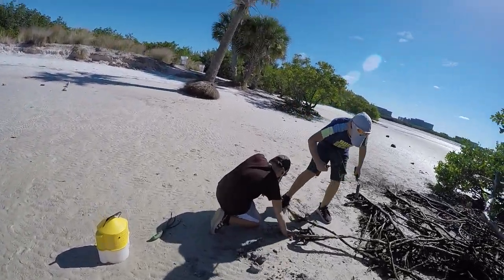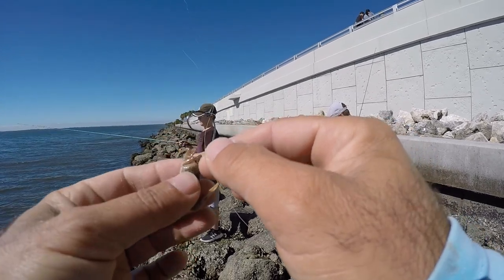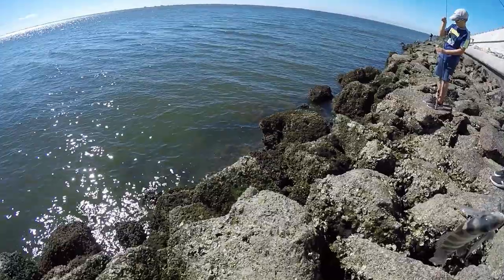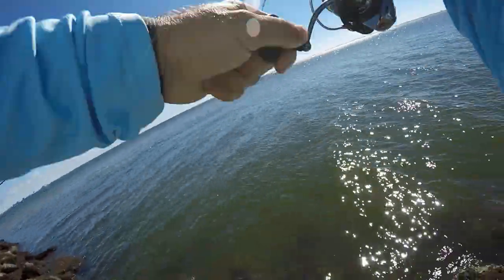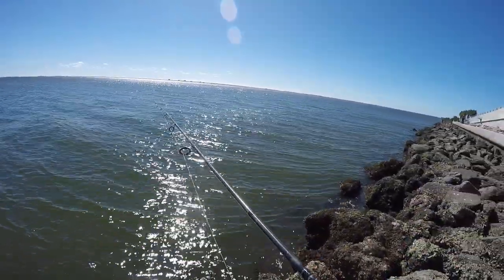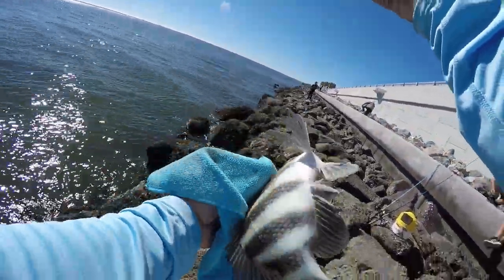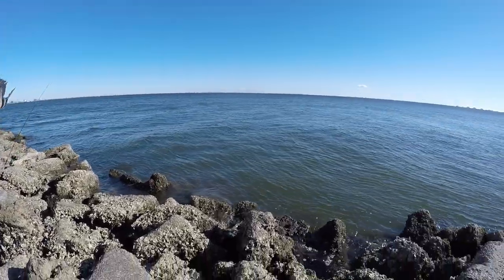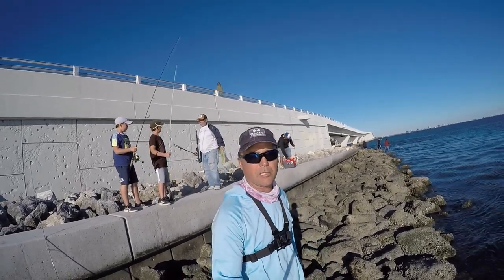How to Catch Fiddler Crabs to Fish for Sheepshead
Today we show how to catch Fiddler Crabs to Fish for Sheepshead. This was our first Sheepshead video of the season. They started pretty early this year. I hope you enjoy the video. Thank you for your support.

My new Red fish Snook reel RUNCL Titan II 6000
My new pompano reel Shimano stradic
My new grouper Rod Shimano Tallus 7'2" Extra HVY Action fast
  My new grouper reel Shimano Saragosa 10000
Penn spinfisher 6500 for cobia and grouper fishing.
Penn fierce 5000 for Snook fishing
St. Croix Rods Triumph 7' Medium-light fast action for pompano jiging
Daiwa Ballistic 3000 for pompano jiging
Daiwa Bg 300 for snapper fishing or lures
Daiwa fuego 3000 for pompano fishing.
Shimano Sahara 2500 for pompano fishing.
Shimano Sahara 3000 for lures or live bait
Gopro hero 4 silver
Gopro Microphone.
Multi color Pompano jigs.
65 lb Powerpro for cobia and grouper fishing
10 lb powerpro for jiging or lures
Yo-Zuri HD Flurocarbon Leader 20Lb
Seaguar Blue Label 100% Fluorocarbon Leader 25Lb